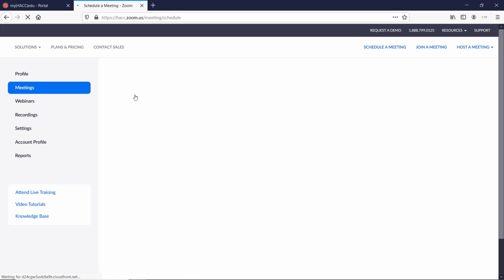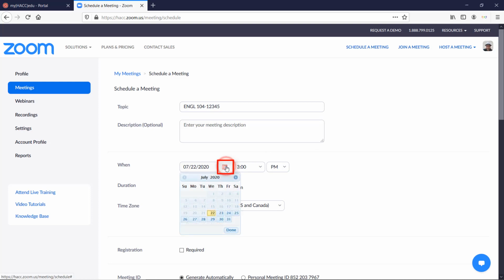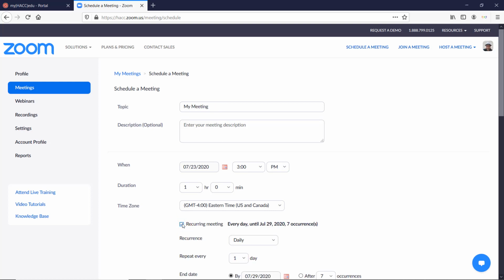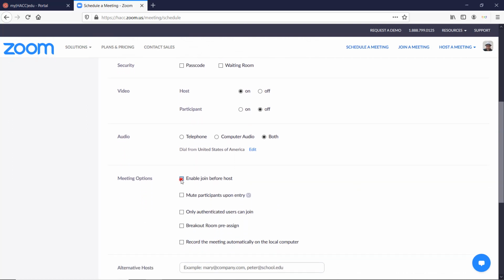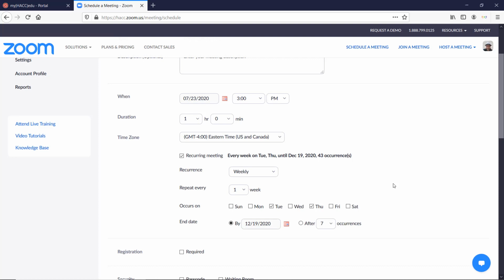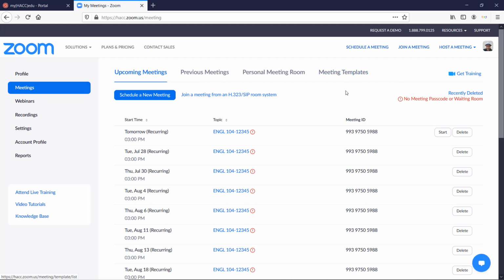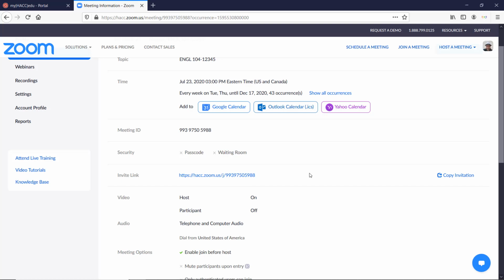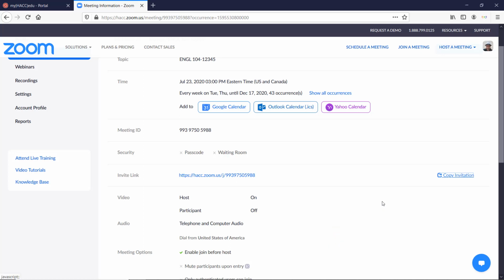Making a Recurring Zoom Meeting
This will show you how to make a recurring Zoom meeting and how to share the invitation link.